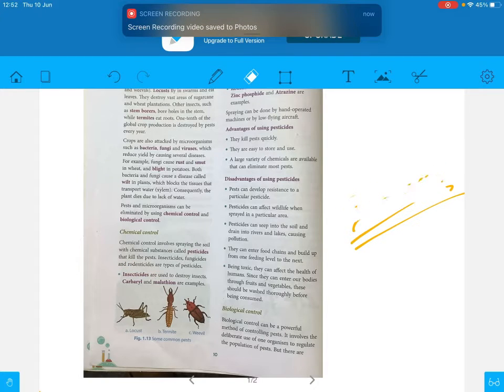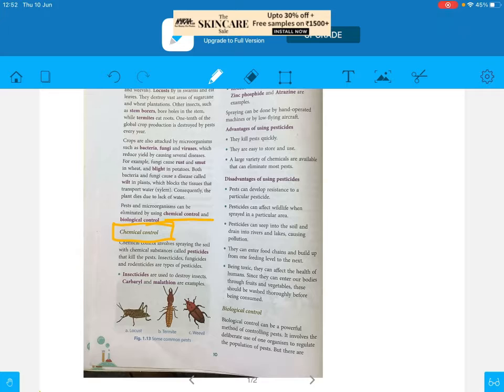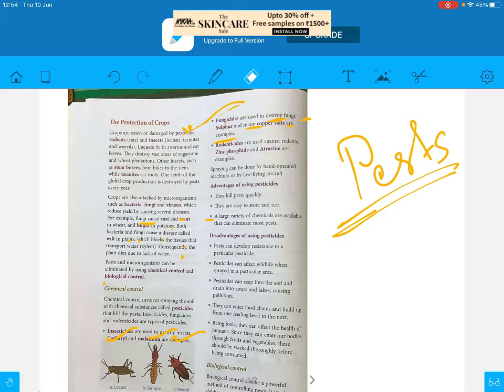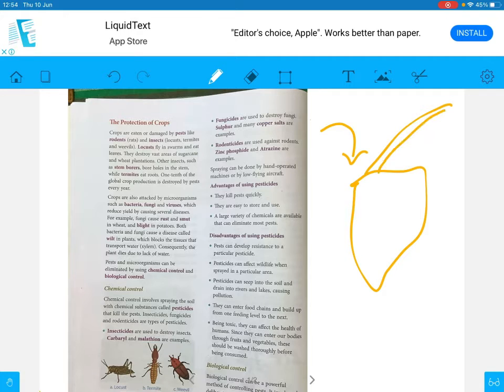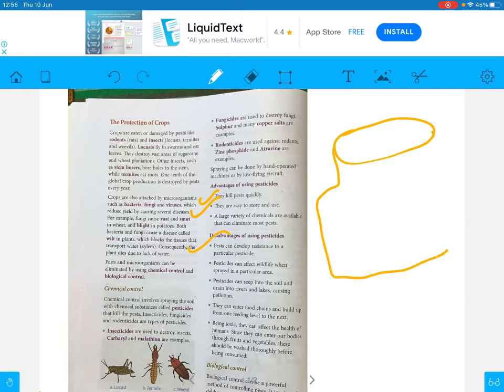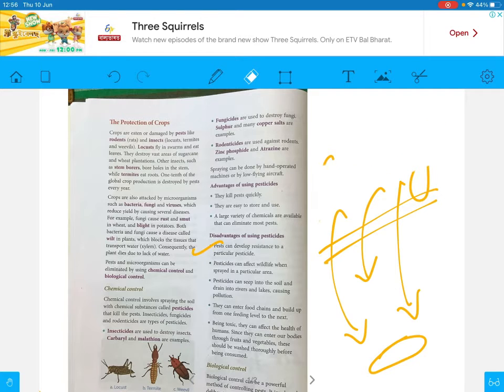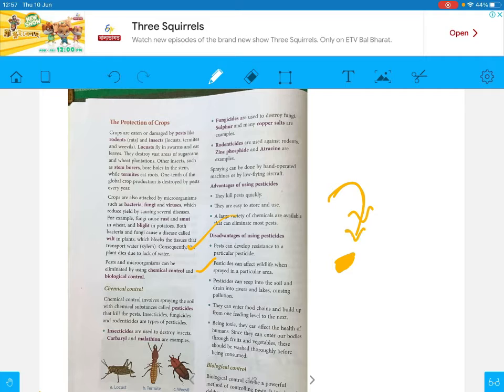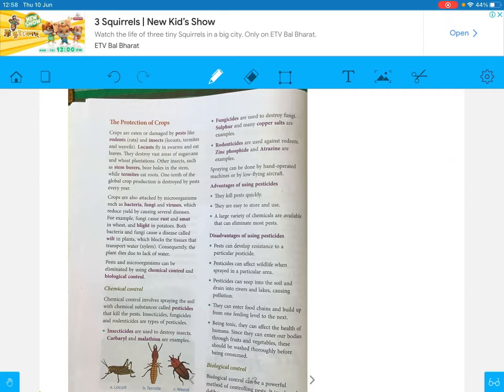Class 8 Science | chapter 1 crop production and management